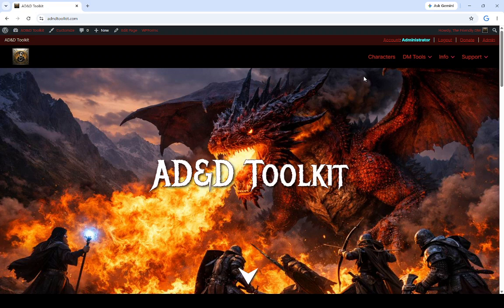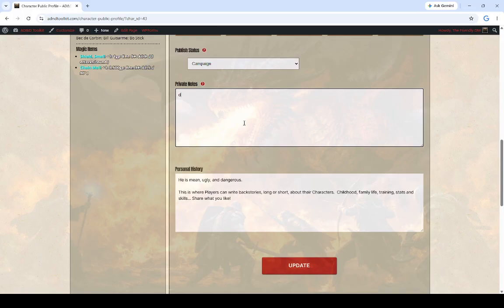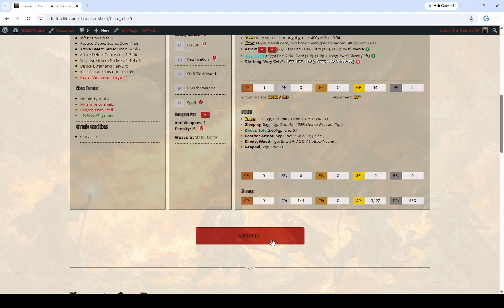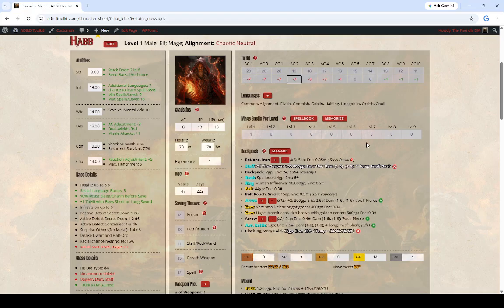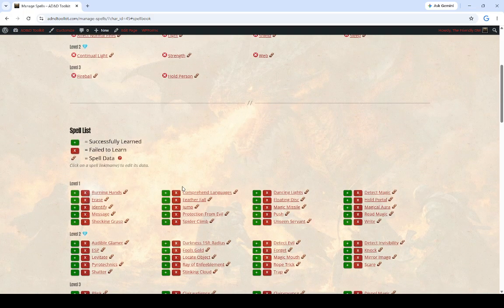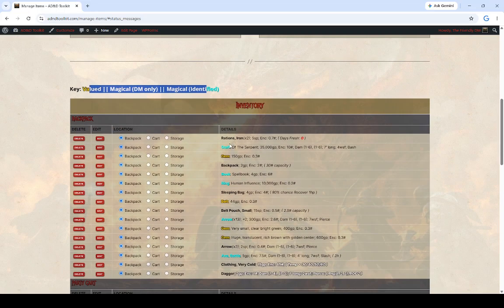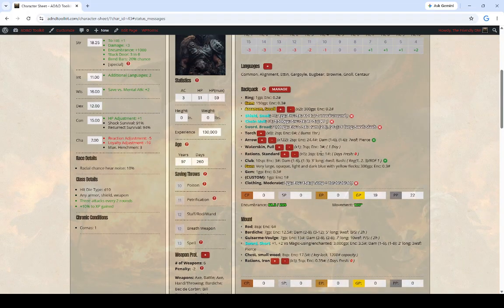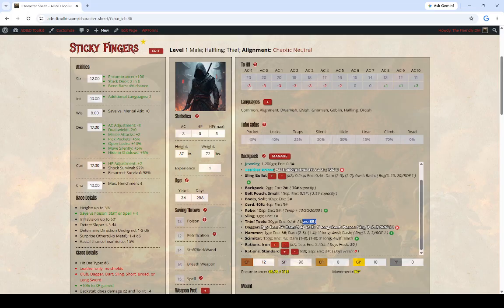Player Tutorial for AD&D Toolkit: Using Your Character Sheet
This is an AD&D Toolkit Character Sheet Overview.  It details how to create a new Advanced Dungeons & Dragons character in the Toolkit, how to manage your character sheet, and illustrates how useful it can be for both in-person and online games.

AD&D Toolkit does not just have another Digital Character Sheet.  It is a bridge between Dungeon Masters and their players, sharing data between the two so that calculations and tables can be updated automatically and instantly.  The most value is taken from the application when your Dungeon Master also runs the campaign through Toolkit.

00:00 Start
01:20 Keep AD&D Toolkit Free
02:30 Your Stable of Characters
02:50 Create a Character
06:03 Joining a Campaign and Activation
07:50 Your Character Sheet
08:45 Sharing Your Profile with Others
10:50 Selecting Your Profile Pic
12:45 Your Character Sheet is Highly Editable
13:22 Abilities
14:27 Race and Class Details
15:12 Chronic Conditions: Diseases, Comas
17:43 Armor Class and Hit Points
21:05 XP and Character Levels
22:00 Saving Throws
22:23 Weapon Proficiencies
24:05 ToHit Tables
30:15 Languages
31:05 Managing Spells and Skills
39:22 Managing Inventory, Encumbrance, and Movement
55:35 Equipment Slot Vanity Images
55:45 Campaign Data and Images
57:22 Calendar of Events
59:15 Item Details and Equipment Status
59:29 Randomized Weather and Clothing
01:00:58 Optional Data: Food Freshness, Item Durability